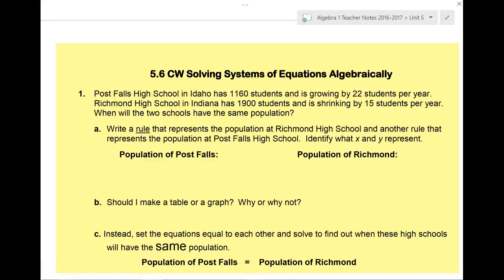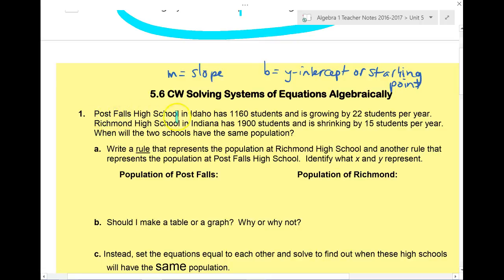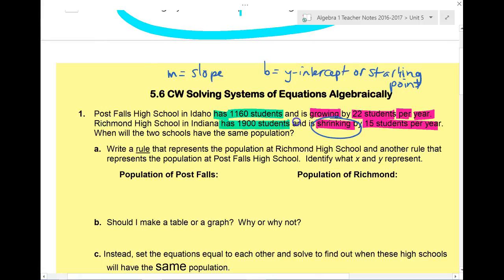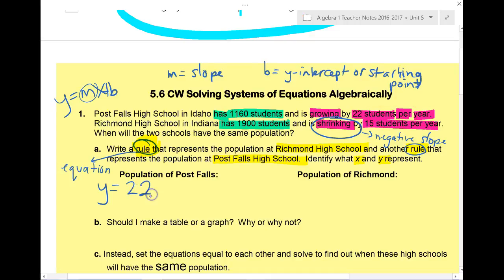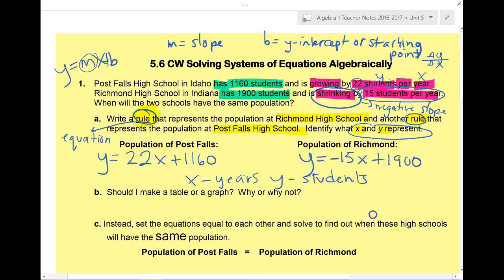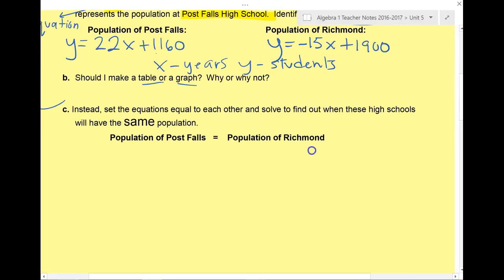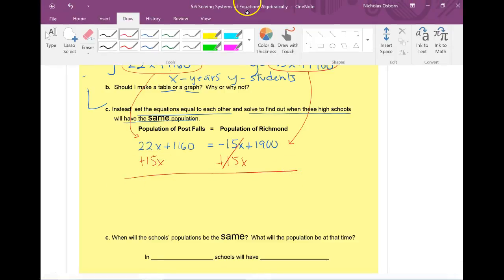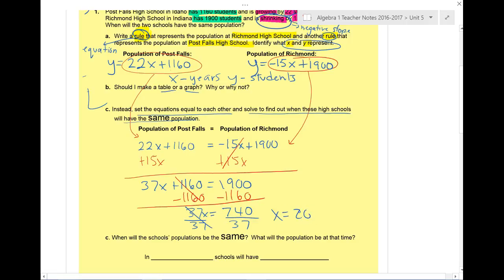5.6 Solving Systems of Equations Algebraically